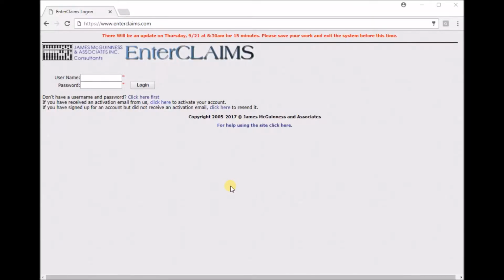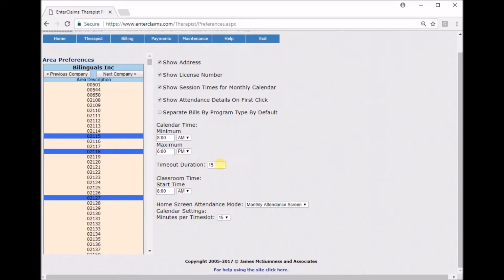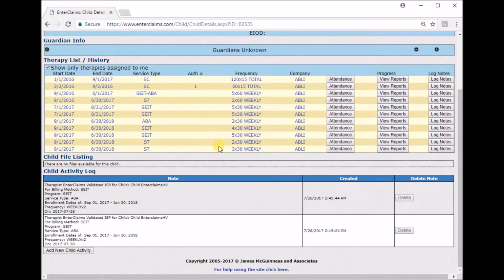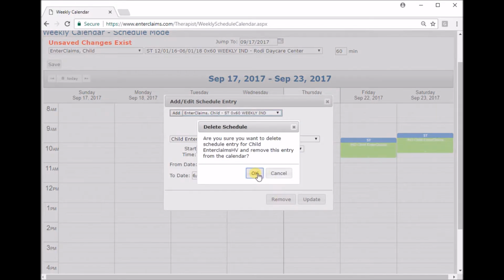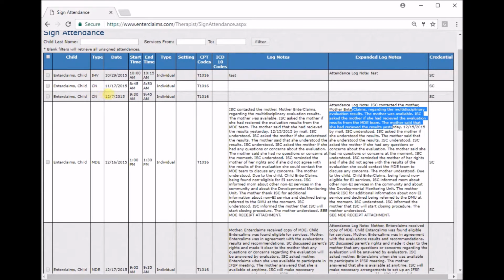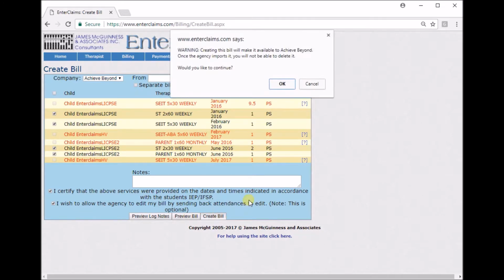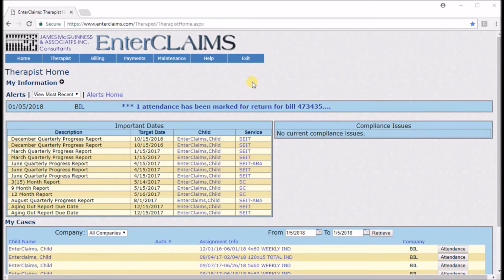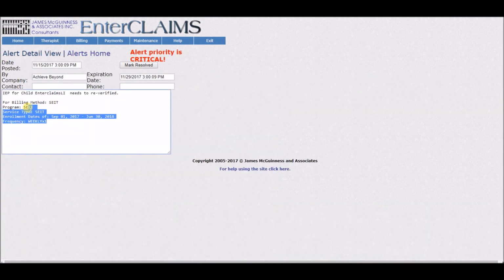EnterClaims LI Tutorials